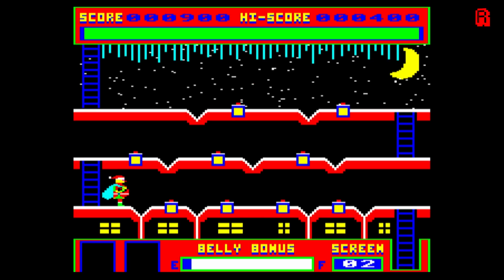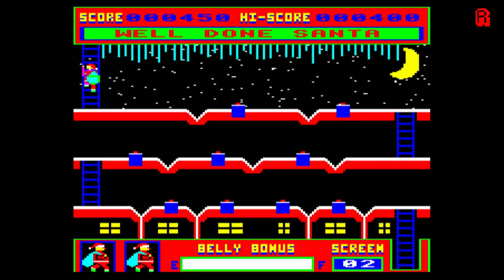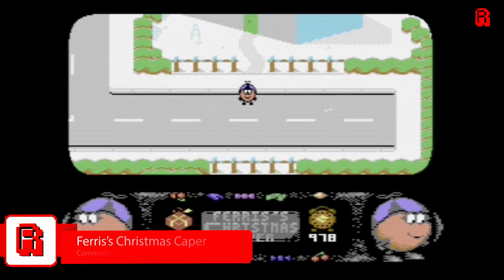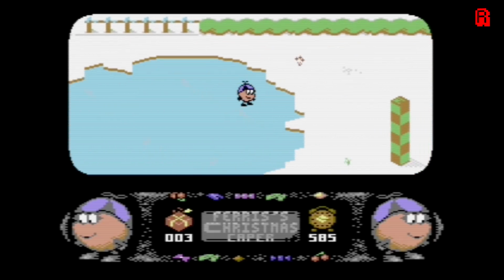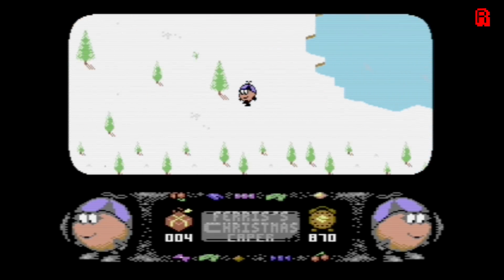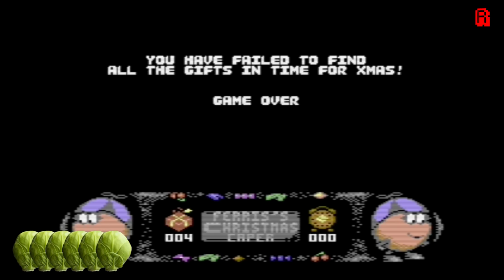Three Festive Games I've Never Played | Christmas in the Cave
● Links
SonOfHelios (Music) - SonOfHelios.com

● Description
Happy Holidays Cave Dwellers.  I decided to down tools and relax today while trying out three festive games I've never played before, and share my opinion of them with you.  I'd love to hear about your festive game choices and experiences in the comments section.

● Music
A Pacman Christmas - Son of Helios (for RMC)